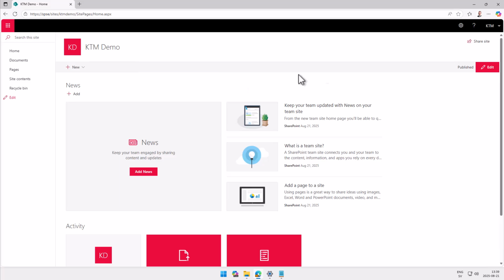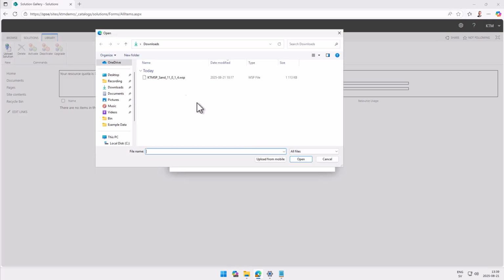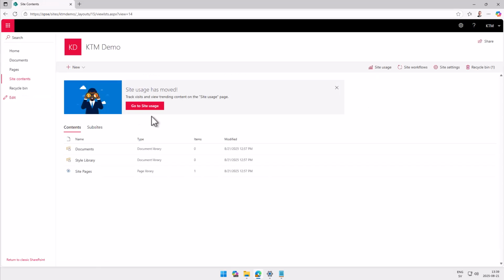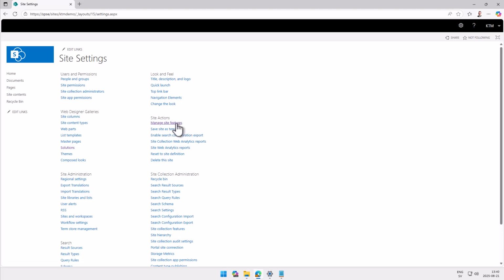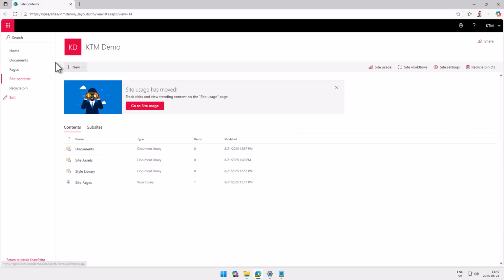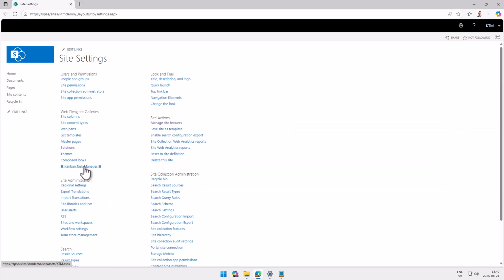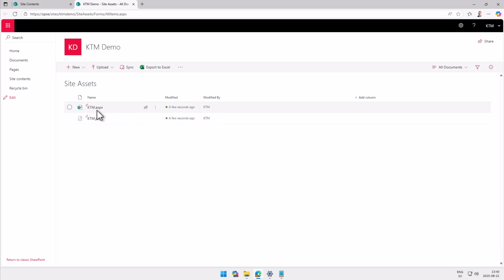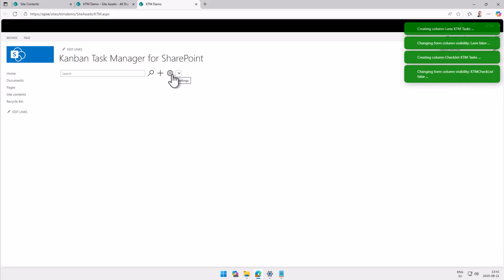Install the Kanban Task Manager Sandboxed Solution WSP file in SharePoint On-Premises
Cooperate on projects and tasks in SharePoint 2013-SE. Install the Sandboxed Solution of Kanban Task Manager manually with a .wsp file